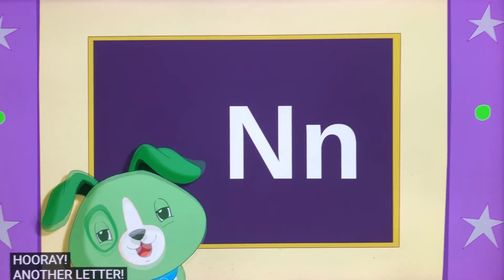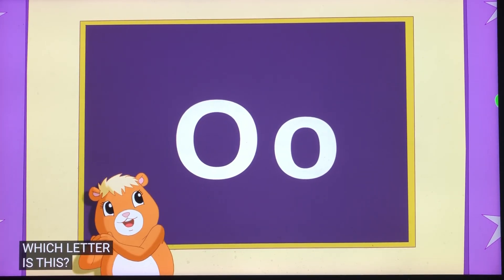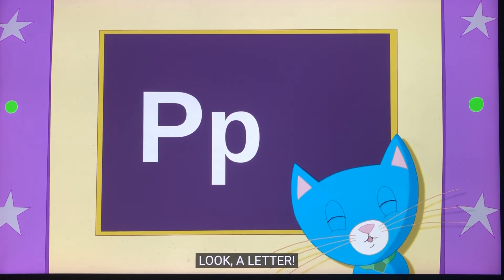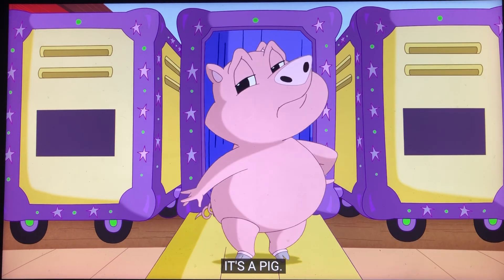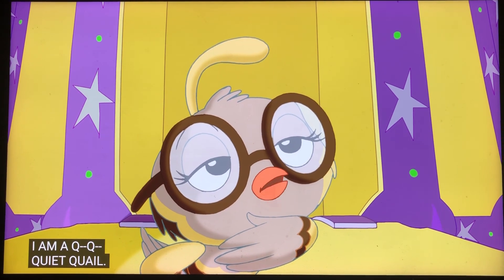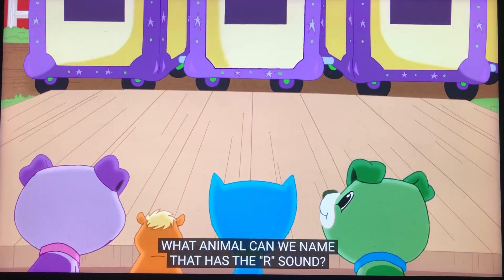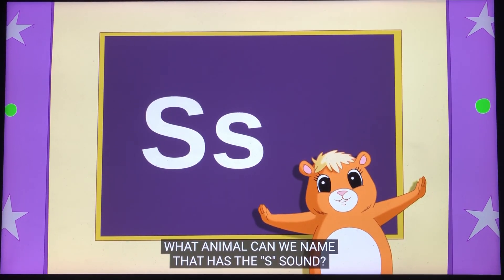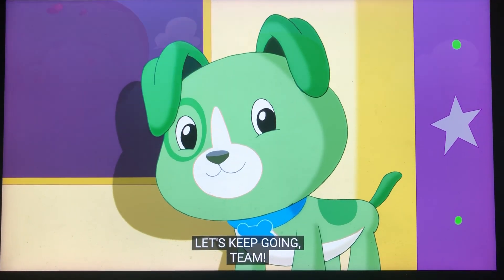Letters NOPQRS with Scout, Violet, Penny, and Eli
Let’s learn with all four pets

Part 3